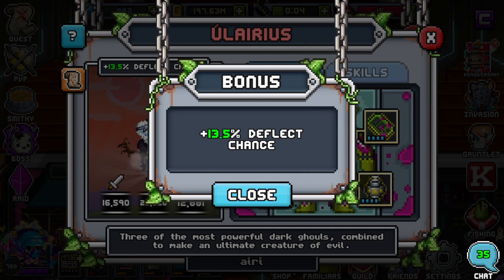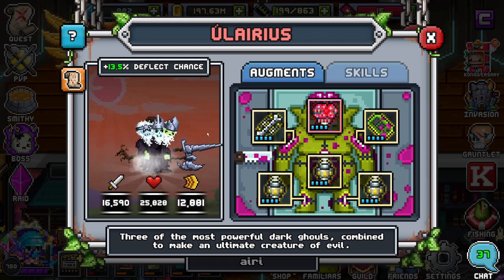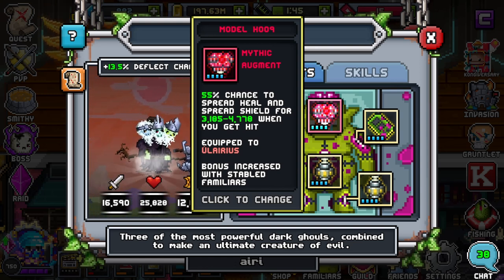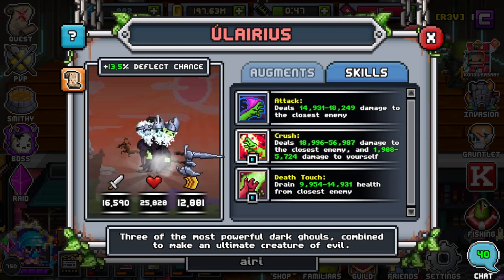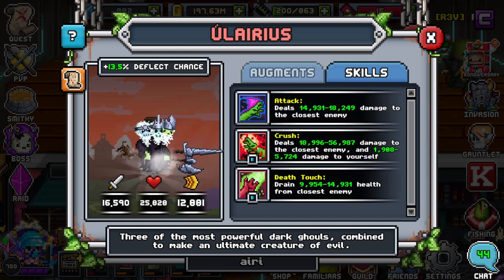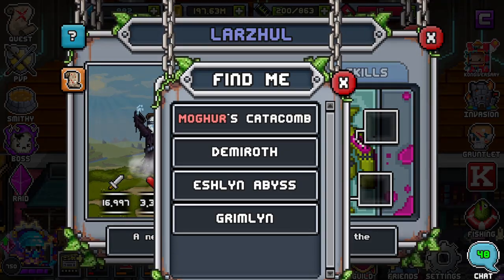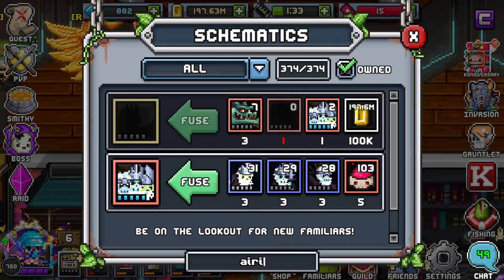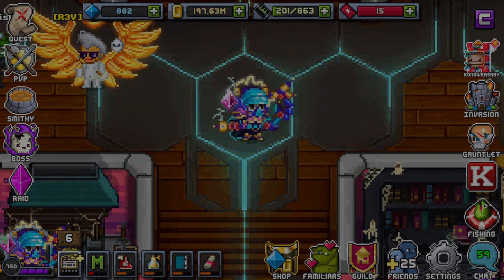Is This "The Gooz" WORST Nightmare???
Hey Guys! WRLD_EATR Here! This is going to be the Seventh, "Fam Review", video for the channel (: hope you enjoy!